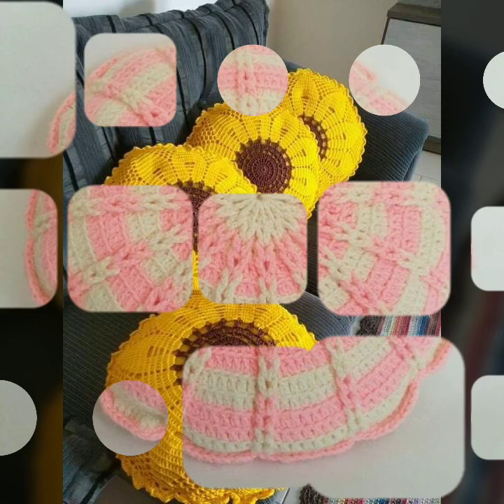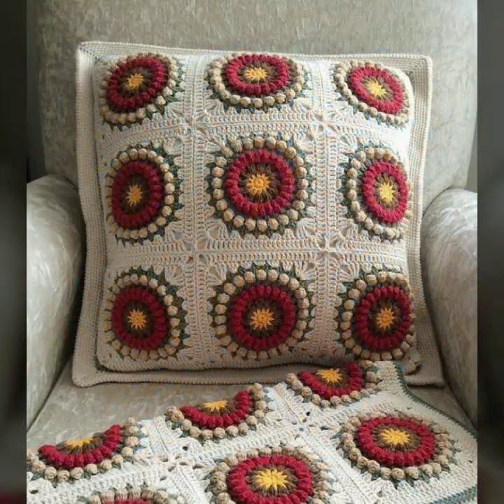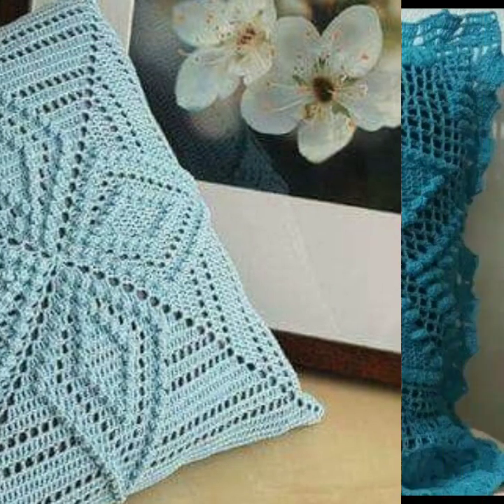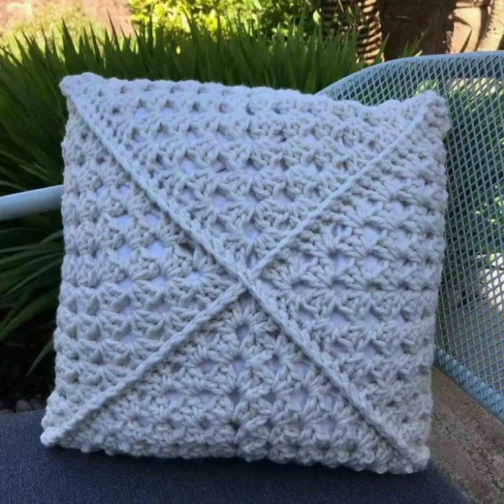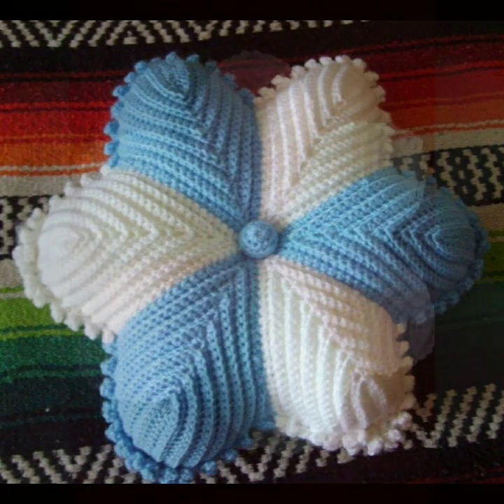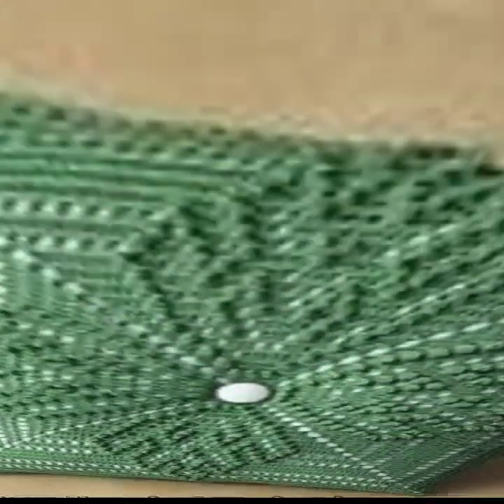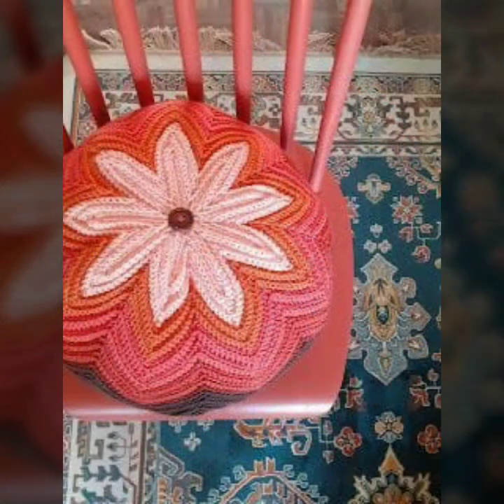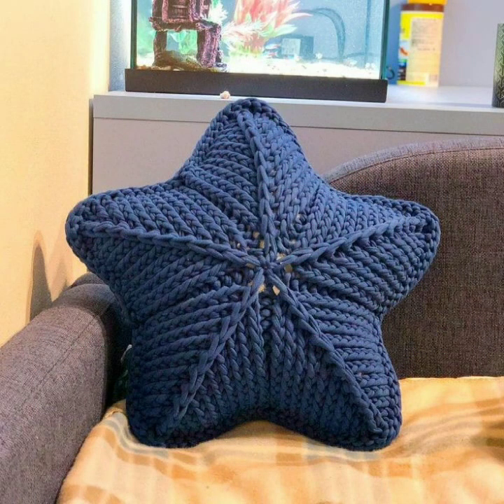TOP 50 MIND BLOWING IDEAS OF BEAUTIFUL CROCHET EMBROIDERY CUSHION COVER PATTERNS 1 HOUR PROJECTS